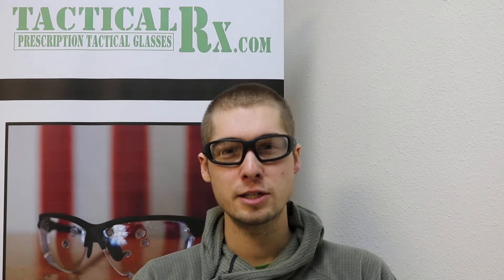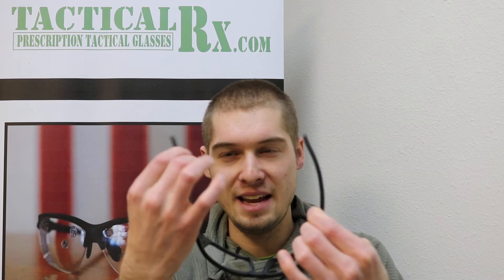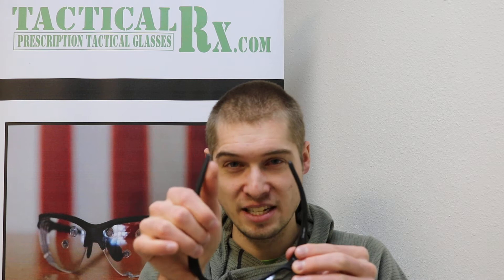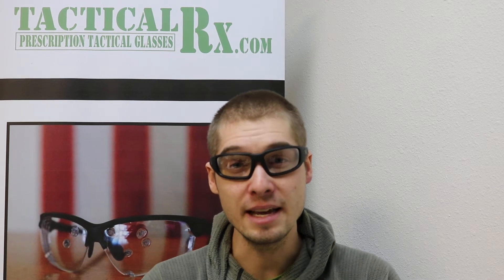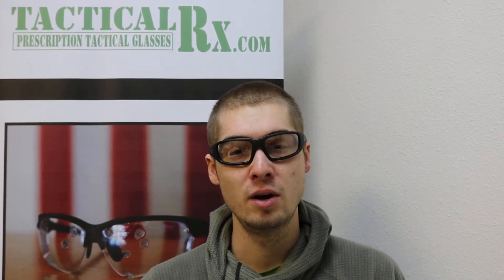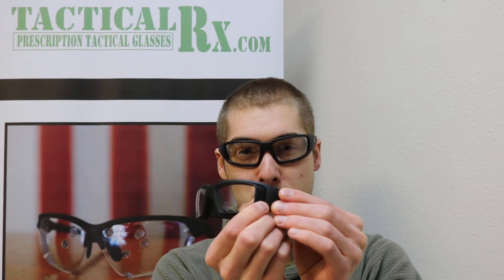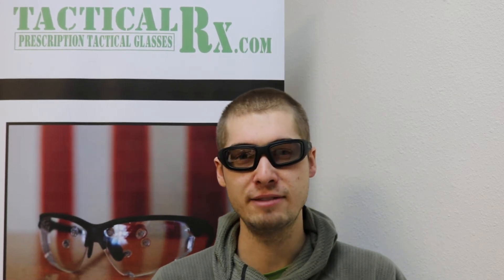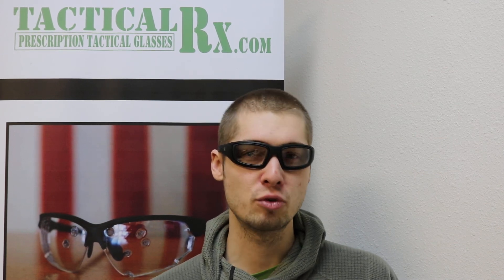Little Bear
A look at the TacticalRx Little Bear an ANSI z87 safety rated sports frame.  We can put very strong prescriptions into this frame with ballistic rated lenses for excellent vision and eye protection. to order.